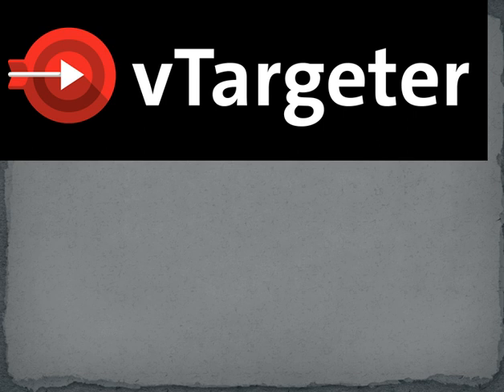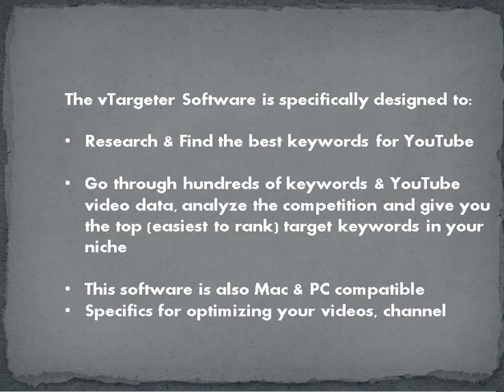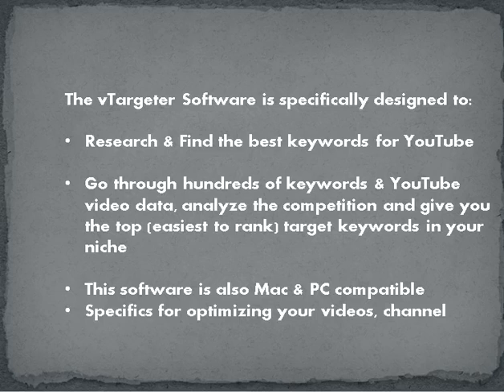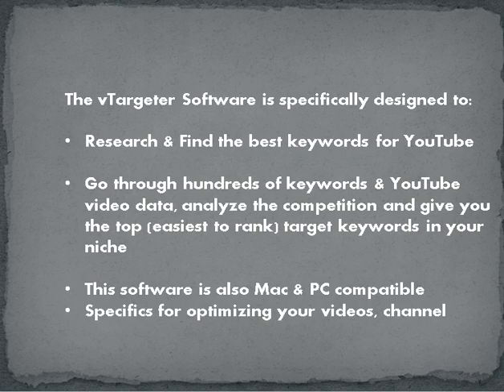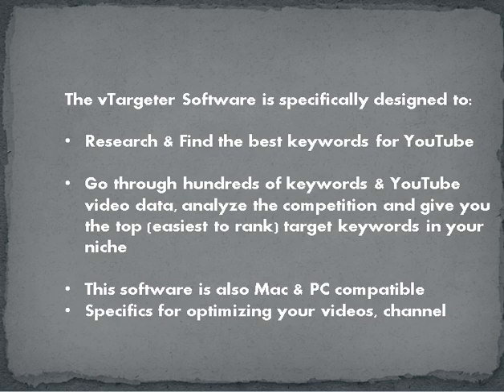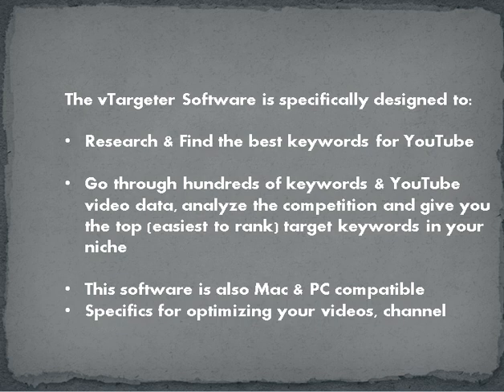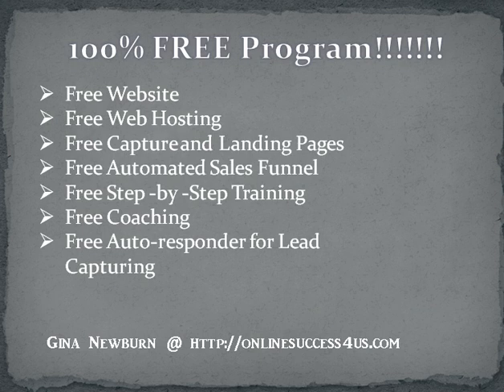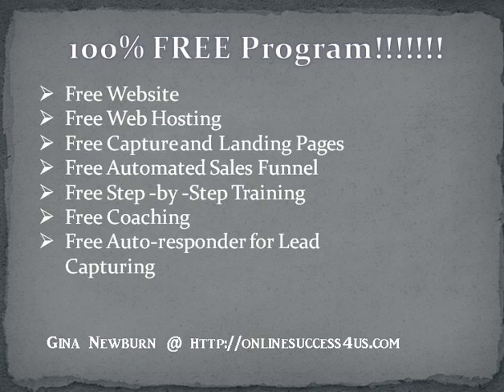vTargeter Review-Jason Potash-vTargeter.com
VTargeterReview-Jason Potash-vTargeter.com

vTargeter launches Oct 2nd by Jason Potash and it is a software + blueprint program that  shows you the how to get free traffic & leads from YouTube.
Over the past few months YouTube has been cleaning house by pretty much declaring a lot of videos as video spam. They want videos that provide great content to the YouTube Community and they don’t like the words “make money online” because even if you might have a legitimate business and actually know or teach people how to make money online but there are a lot of scams that just rip people off. So YouTube has gone and shut down a lot of accounts that they felt was scam or fake.People who have bought 10,000 fake views, 300 fake comments, etc.,
The good news is… YES, you can get high rankings and plenty of FREE traffic and leads from YouTube, without spamming YouTube to death with 10,000 fake views, comments and all that.
Jason Potash’s new software and training program will show you how to clearly identify the absolute best target keywords and show you the best way to get traffic without trying to use those phony techniques.
So if you are going to do YouTube videos as your way of marketing you need to learn how not to be penalized by YouTube. It can cost you a lot of money and time. So if you have the money buy vTargeter and learn how to do your videos the right way.